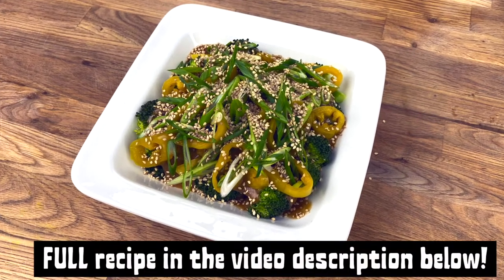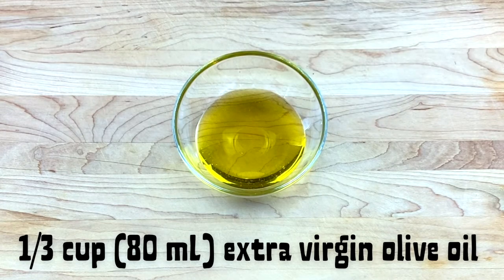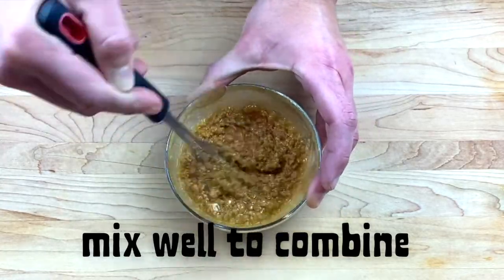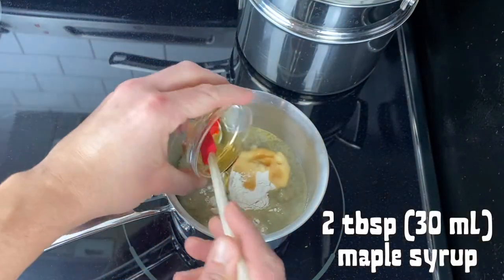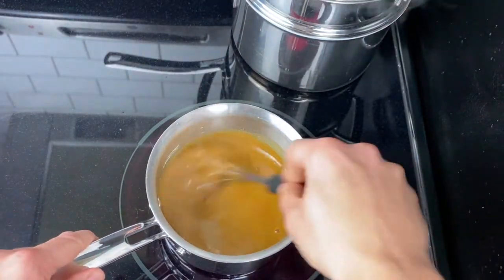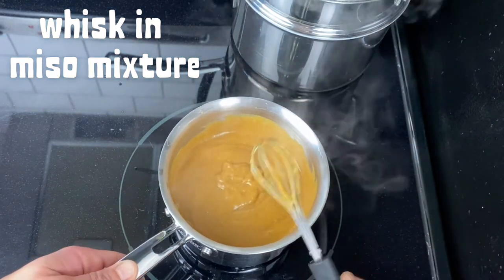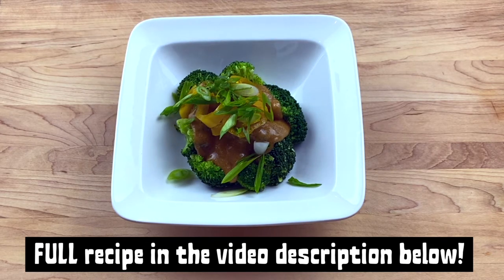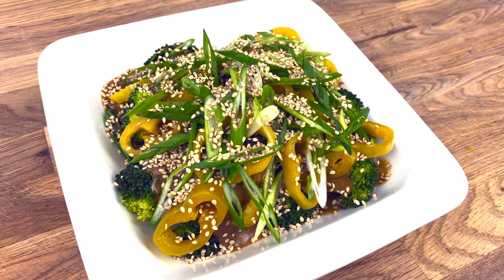Dragon Broccoli Recipe with Miso Gravy 🥦 Plant-Based & Grain-Free (Full Recipe)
In today’s video, I’ll be sharing the full method of my dragon broccoli recipe.
This plant-based dish contains all the steps you need to create a delicious grain-free meal that can be enjoyed for lunch or dinner.

➡️ For this recipe, I’ll be combining broccoli, peppers, onions and sesame seeds with a warm miso gravy.

➡️ Including the full method and ingredients, this dragon broccoli recipe with miso gravy is about to become your new favourite meal.

Try this plant-based and grain-free dish when you follow my latest cooking tutorial.

💬 Let me know what you think of this Dragon Broccoli with Miso Gravy Recipe in the comment section below.

🥄 For this Delicious Dragon Broccoli with Miso Gravy Recipe you will need:

For the miso gravy…
🔸 1/3 cup (80 mL) extra virgin olive oil
🔸 ¼ cup (60 mL) light miso paste
🔸 1 tbsp (15 mL) toasted sesame oil, optional but tasty
🔸 1 tsp (5 mL) Dijon mustard
🔸 1 ¼ cups (295 mL) vegetable broth or water
🔸 ¼ cup (60 mL) tamari, gluten-free soy sauce or coconut aminos
🔸 ¼ cup (60 mL) nutritional yeast
🔸 3 tbsp (45 mL) cassava or rice flour
🔸 2 tbsp (30 mL) maple syrup, honey or palm sugar
🔸 1 tsp (5 mL) tapioca starch

For the Dragon Broccoli…
🔸 steamed broccoli
🔸 pickled hot peppers (see notes below if you want to make your own)

🔹 1.   In a small bowl, combine olive oil, light miso paste, sesame oil (if using) and mustard. Set aside.
🔹 2.   In a small pot whisk together vegetable broth, tamari, nutritional yeast, cassava flour, maple syrup, tapioca starch and minced garlic. Bring to simmer over medium-high heat, whisking often, until thickened and bubbling.
🔹 3.   Add miso mixture and whisk until smooth. Remove from heat and set aside.
🔹 4.   Cook broccoli as desired. Top with miso gravy, pickled hot peppers, sliced green onions and toasted sesame seeds. Enjoy!

Notes…
▶️ Homemade pickled peppers: Fill a 500 mL/2 cup glass jar with sliced hot peppers (banana peppers, Hungarian peppers or jalapeños all work great). In a small pot combine 1 cup (240 mL) apple cider vinegar, 2-3 tbsp (30-45 mL) maple syrup/honey/palm sugar, 1 tsp (5 mL) sea salt, ½ tsp (2.5 mL) turmeric and 1-2 crushed garlic cloves. Bring the vinegar mixture to a boil; pour HOT pickling liquid over the hot peppers in the jar. If there is still room in the jar, top it up with boiling water. Seal the jar. Chill overnight.

▶️ Enjoy! They get better over the following days but are ready to eat after 12-24 hours. Lasts for weeks in the fridge.

🎥 Welcome to the official YouTube Channel of Move. Nourish. Heal. 🎥

Hi my name is Mike Murdoch and I’m so stoked that you’ve found my YouTube Channel!

I’m a Cordon Bleu trained Plant-Based Chef & Recipe Developer, Culinary Nutrition Expert and E-RYT 500 Baptiste Certified yoga teacher. 🧘‍♂‍

🍽 I’m on a mission to shift our broken food system by spreading awareness all while helping YOU find your own path towards Optimal Health.

Mindful MOVEment and delicious Plant-Based NOURISHment to HEAL body and soul!